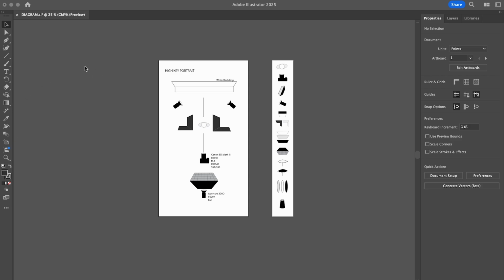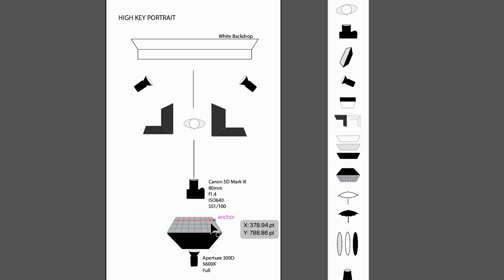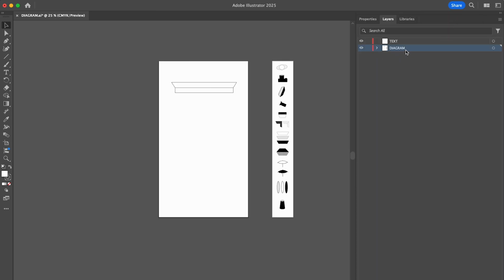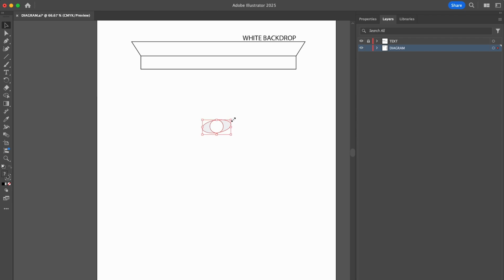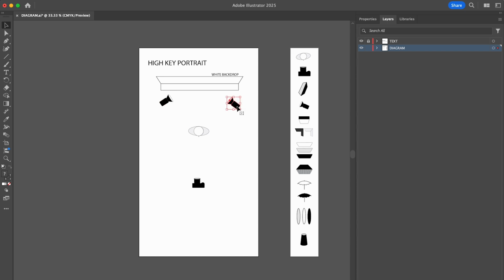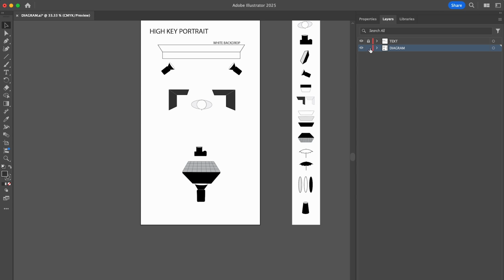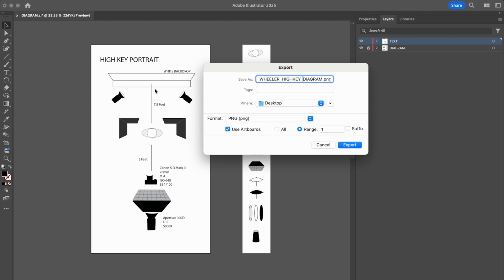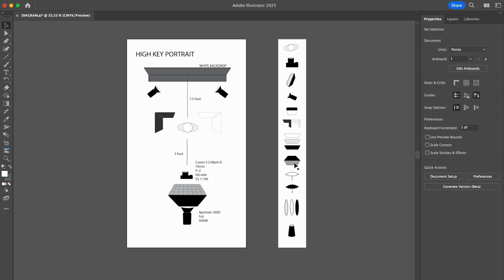DIAGRAM_ILLUSTRATOR_YouTube